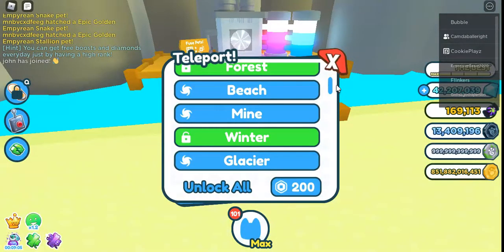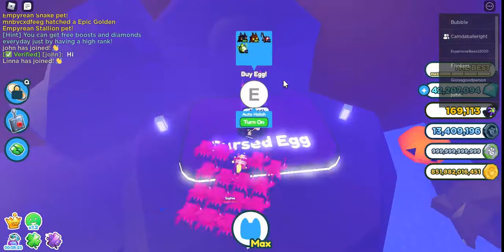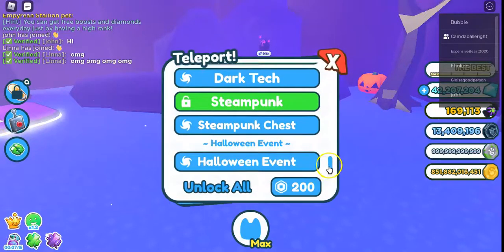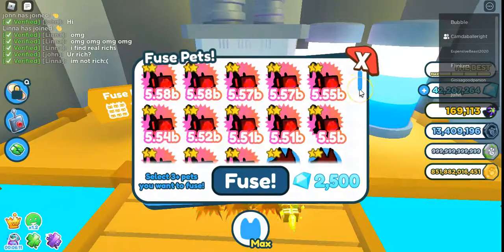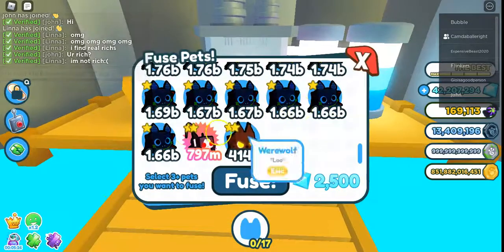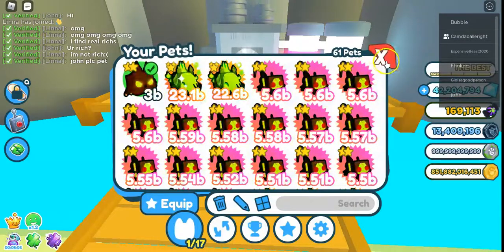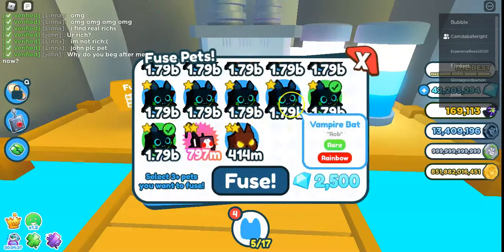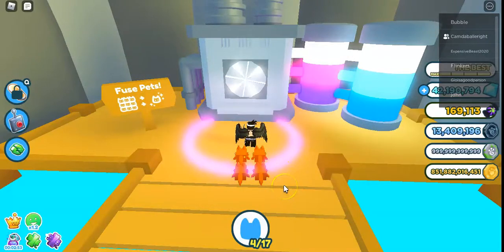CURSE EGG LUCK GONE?! NEW BEST FUSING METHOD!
The curse egg has been patched! Or has it? 🤔